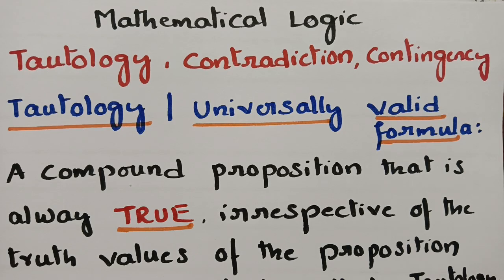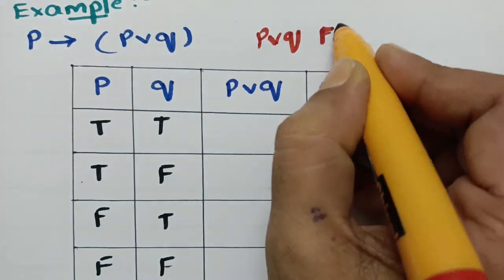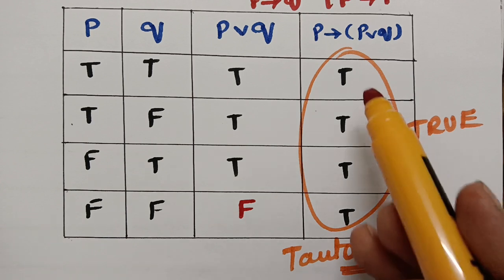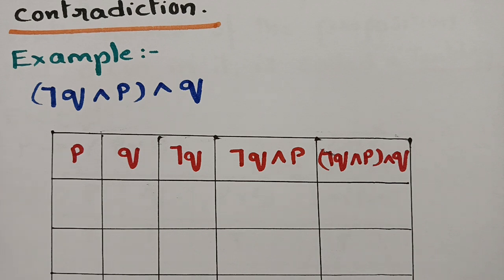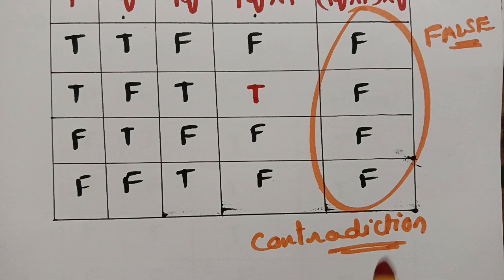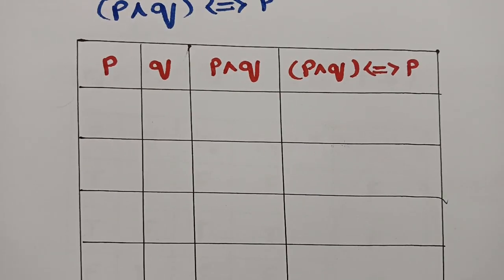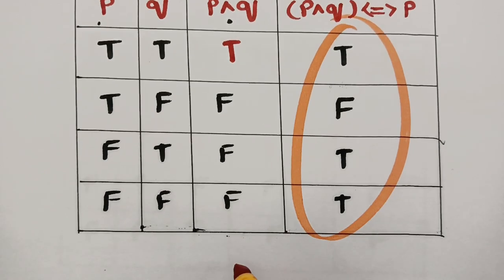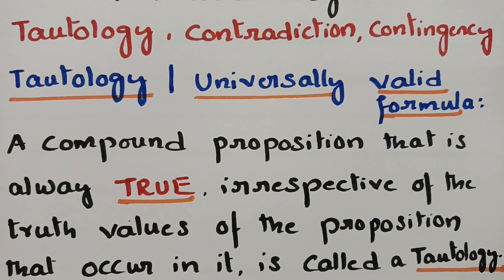Mathematical Logics Tautology/ Contradiction/ Contingency